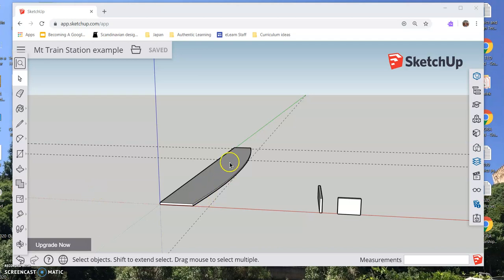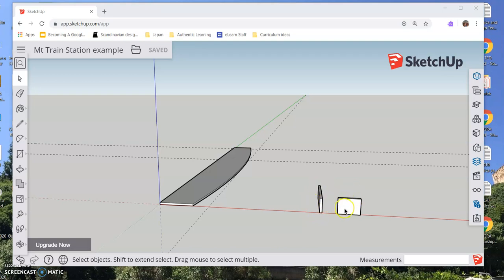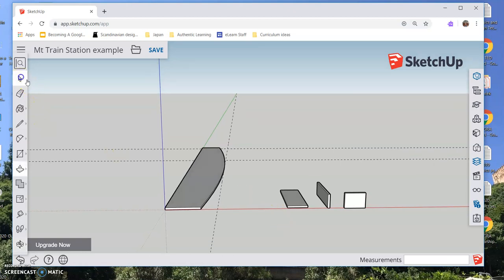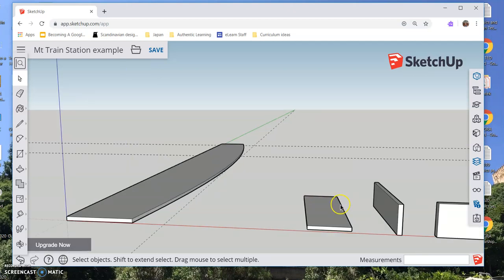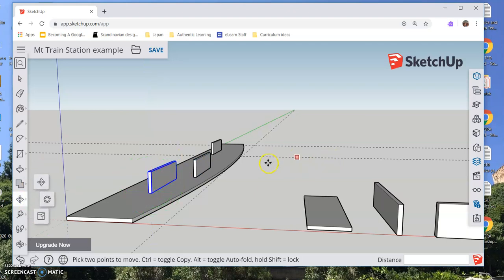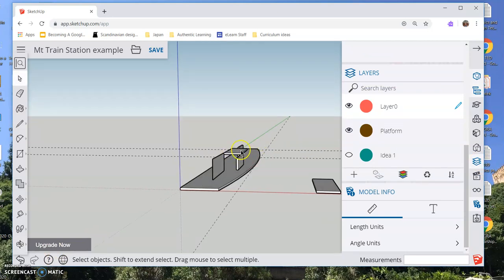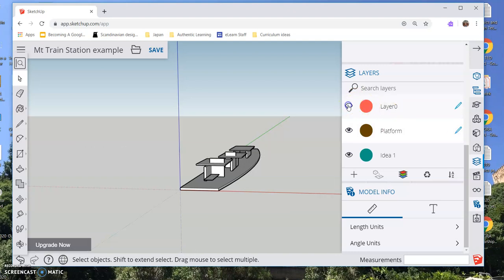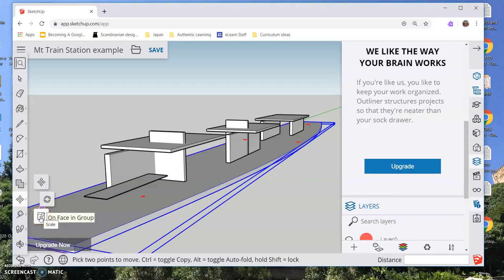Using groups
Idea generation Sketch up tutorials